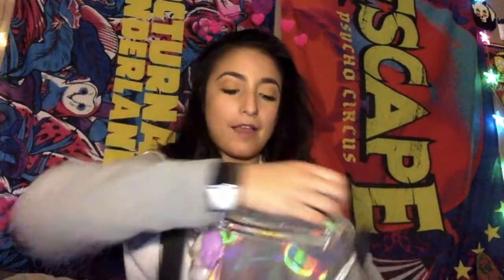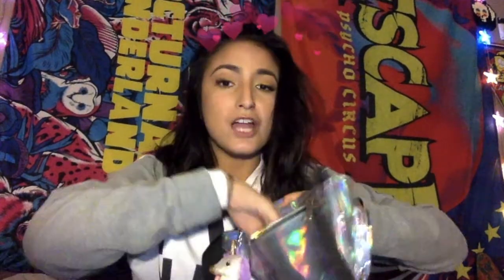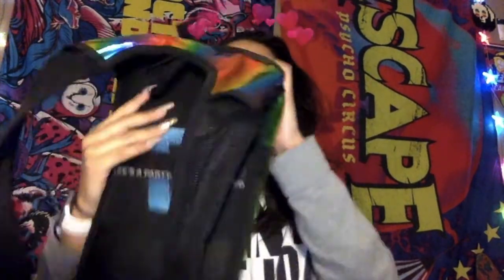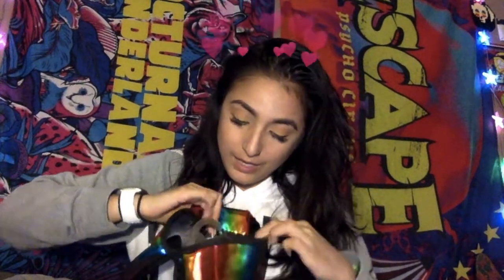How to prepare for a rave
This video is about How to prepare for a rave